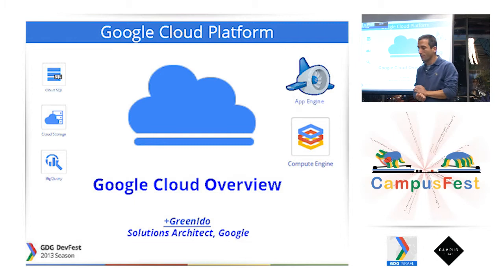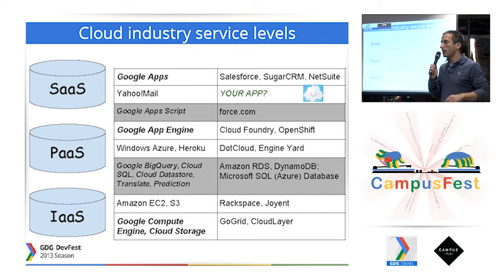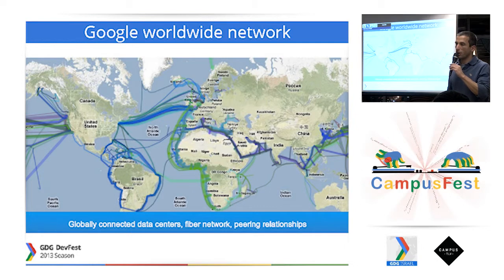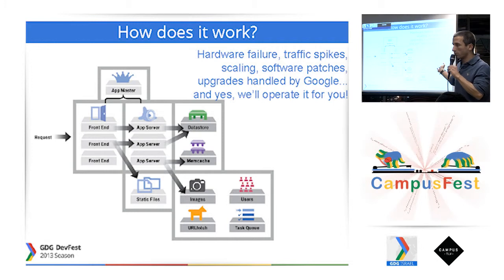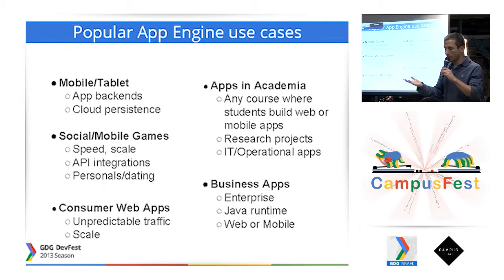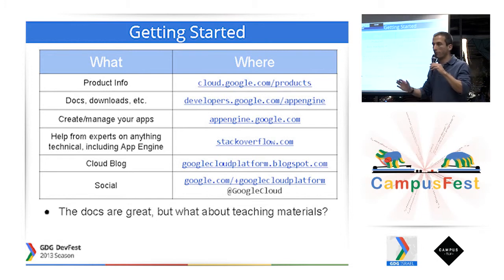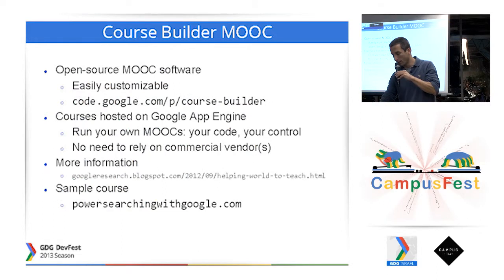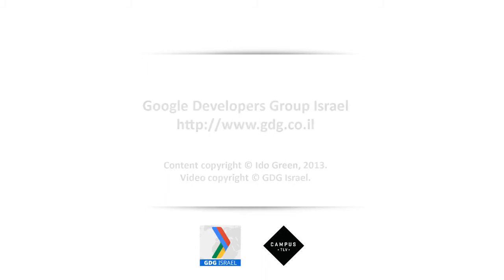Google Cloud Platform - What's Hot, New and Cool about it? - Ido Green [GDG CampusFest]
How can developers leverage the 'mother of all clouds' in their next project? Lots of options... :) That are using Google cloud platform. We will also see, how you built a powerful API on the cloud and use it from mobile and modern web apps.